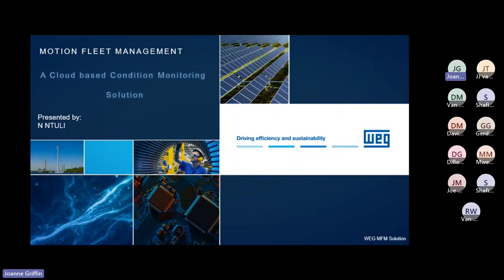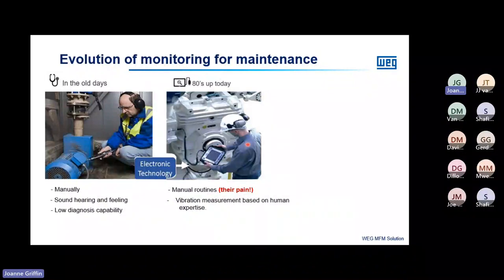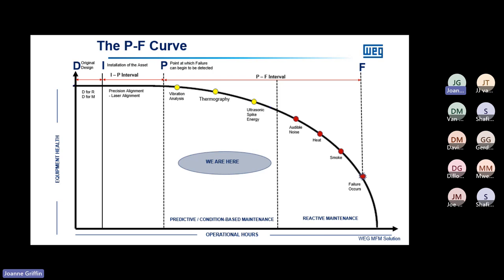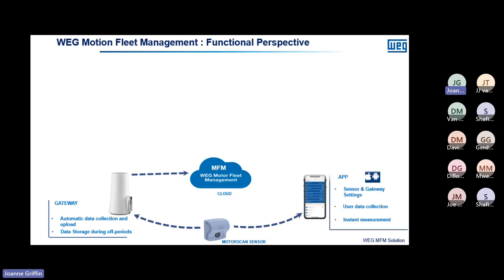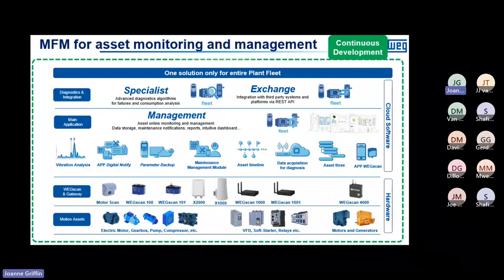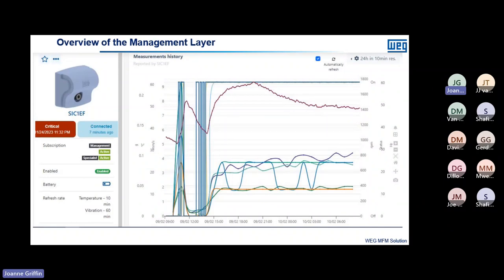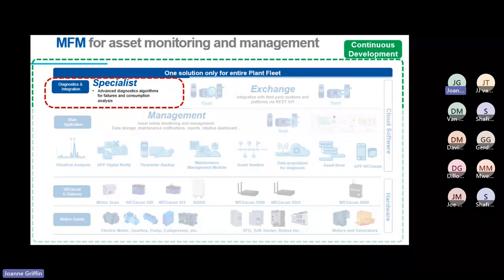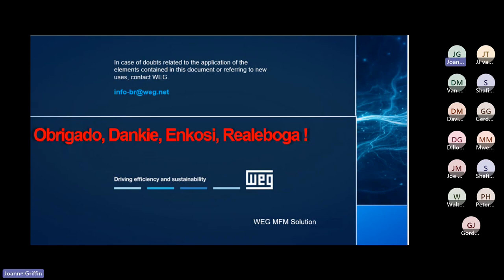SAIEE RMS Technical Session | WEG Motion Fleet Management: Cloud Based Condition Monitoring Solution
This presentation was held online on Microsoft Teams after the SAIEE Rotating Machines Section Technical Session on the 25 May 2023.

"The WEG Motion Fleet Management, A Cloud Based Condition Monitoring solution."
Presenter: Nathan Ntuli, Digital Products Engineer

Agenda:

1. Overview of Condition-based Maintenance,
2. The WEG Motion Fleet Management Solution,
3. Latest WEG MFM Technologies